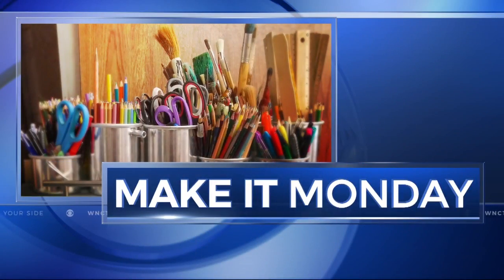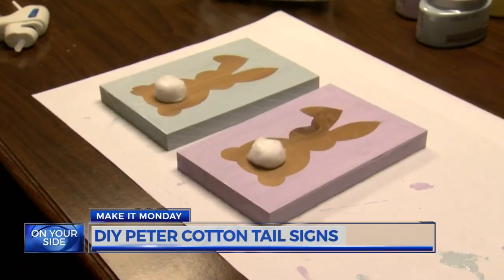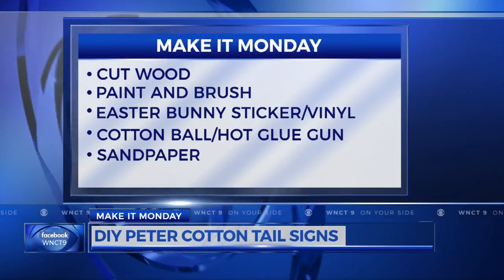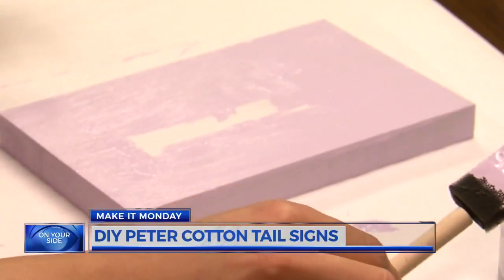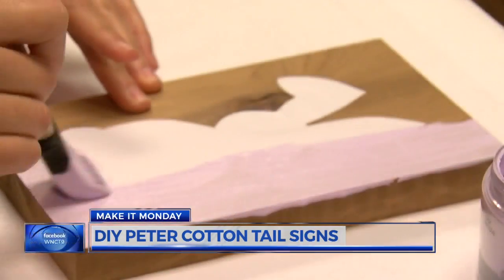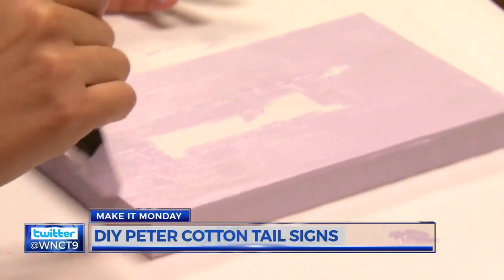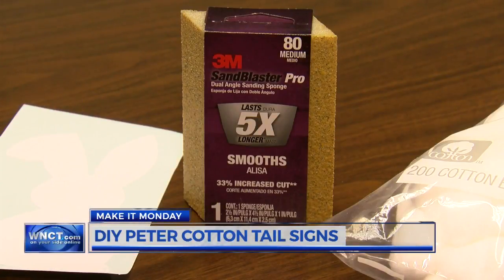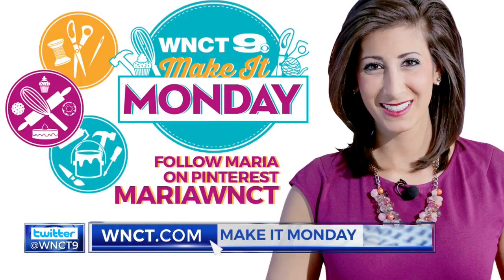Make it Monday: DIY Peter Cottontail signs